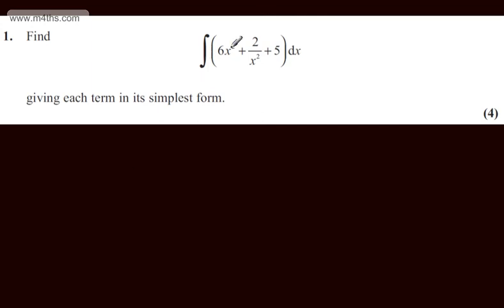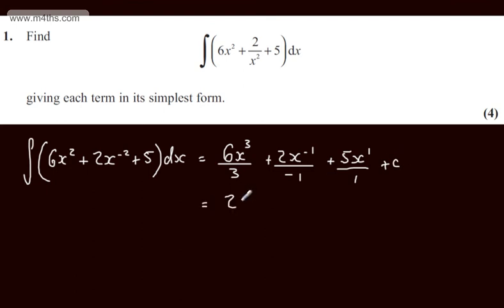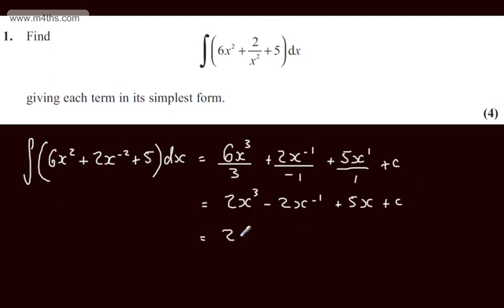q1 C1 Edexcel May 2012 Quick worked examples core 1 AS maths